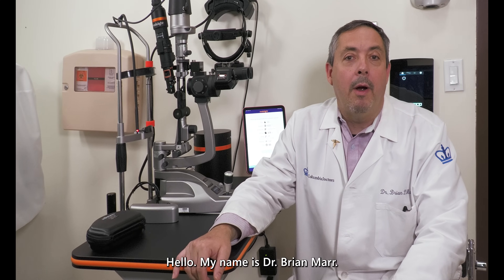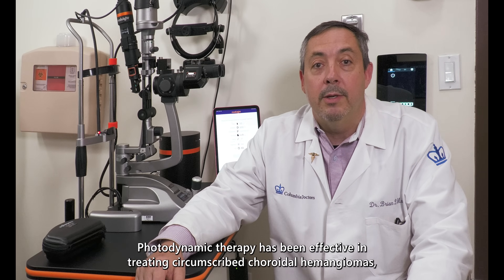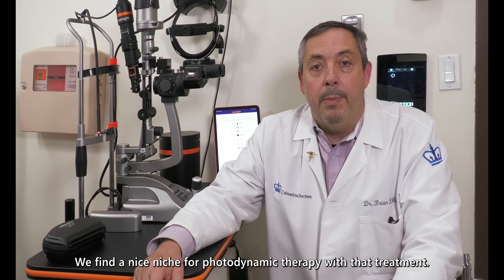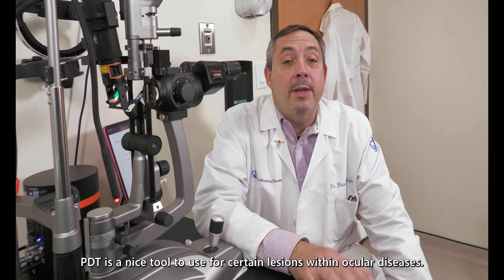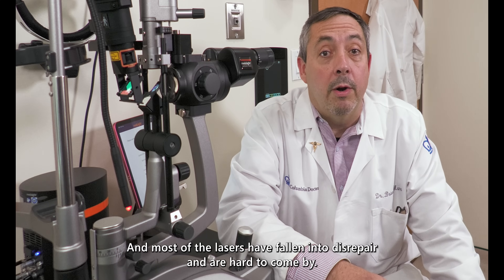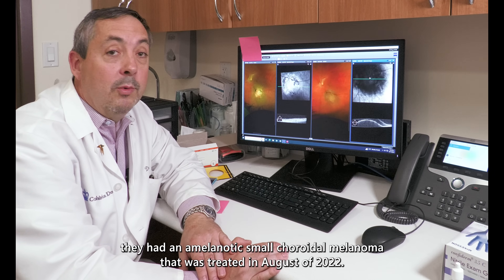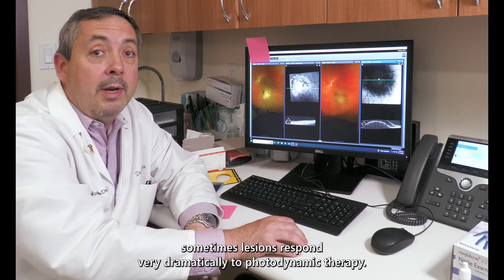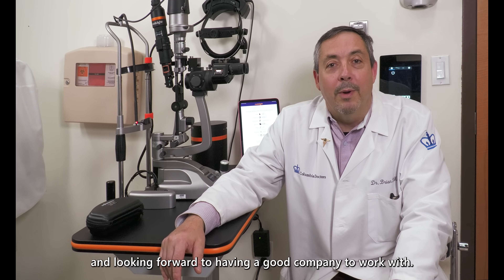Dr. Brian Marr on the Importance of PDT in Ocular Oncology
In this insightful video, Dr. Brian Marr, an ocular oncology specialist at Columbia University, discusses how photodynamic therapy (PDT) is used in managing certain eye conditions. With over 25 years of experience, Dr. Marr explains the application of PDT for cases like circumscribed choroidal hemangiomas, small choroidal melanomas, and other select conditions.

Dr. Marr also highlights the use of advanced photodynamic laser technology, including Modulight’s newly installed ML6710i laser device, and shares real-world examples of how PDT can assist in preserving vision and supporting tumor care.

Join Dr. Marr as he explores the latest developments in PDT and how new technology from Modulight is contributing to advancements in ocular care.